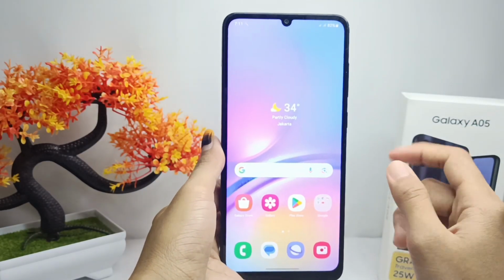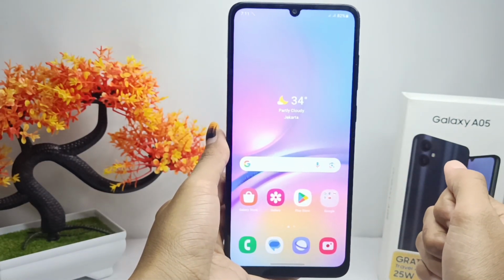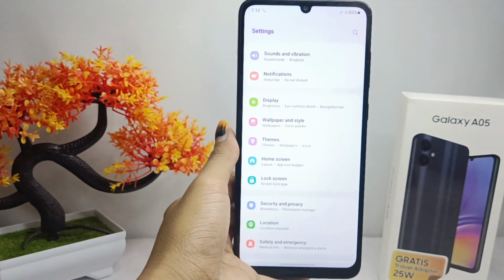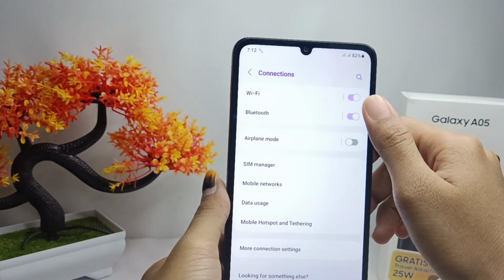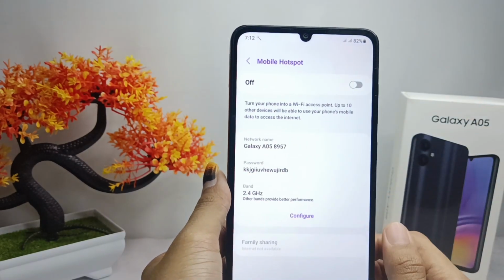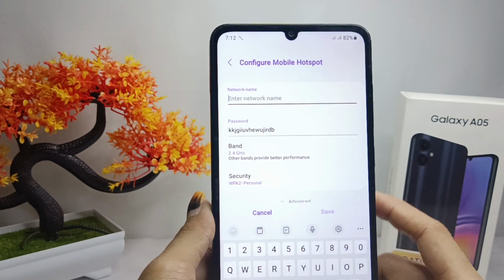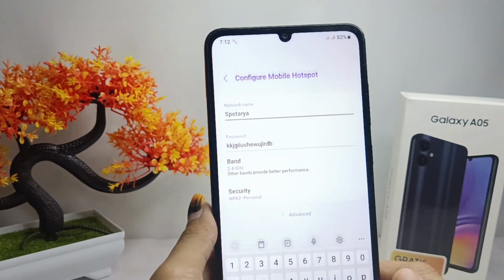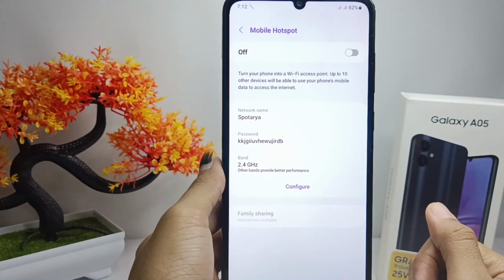Samsung Galaxy A05/A05s | How To Change The Hotspot Name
This tutorial deals with search:
how to change the hotspot name samsung
samsung galaxy a05
samsung a05s
change the hotspot name
galaxy a05s
how to change the hotspot name on galaxy a05s
samsung a05
samsung hotspot name change.